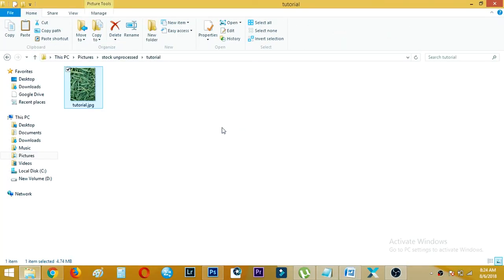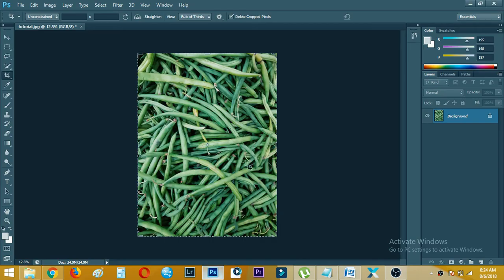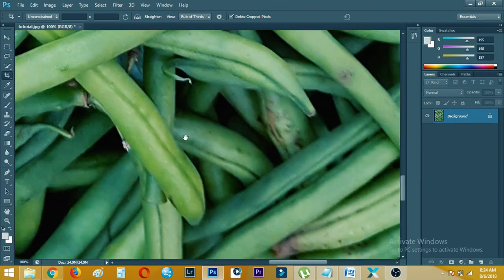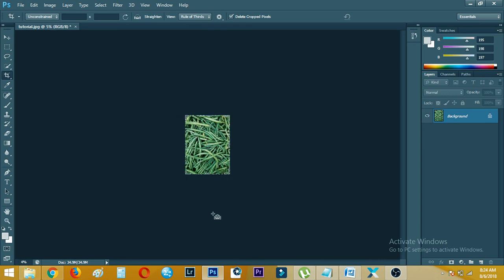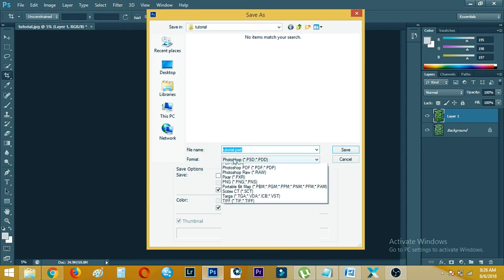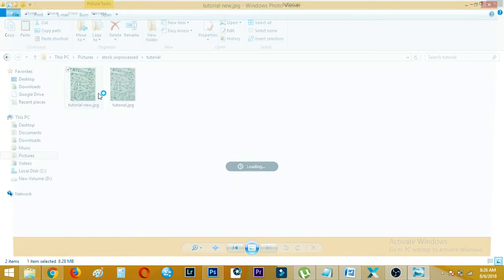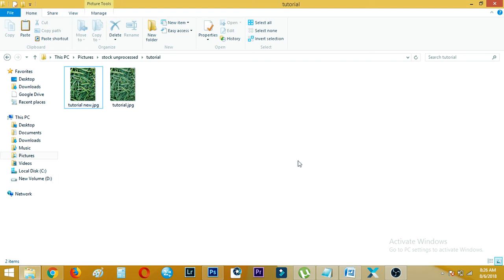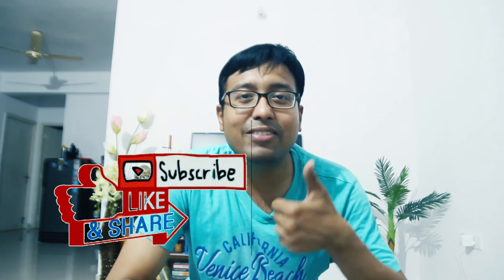This little trick (secret) will greatly boost your stock photography sales!!!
This video contains a little but very vital secret that will help you to greatly boost your sales in stock photography.!! Watch till the end! XPIKS download website

Hottest phone out there ONE PLUS 6 64 GB

The graphics tablet that i use

A better improved version

The Best Budget monitors out there (You can simply attach a monitor with your laptop using HDMI cable)

Best portable tripod for your 24/7 camera

Mic on which recording is recommended for all